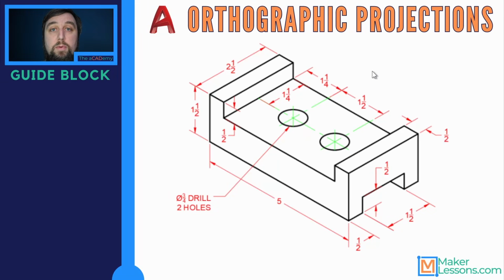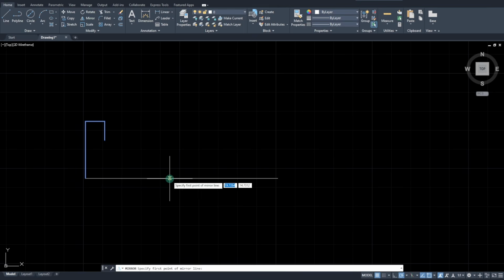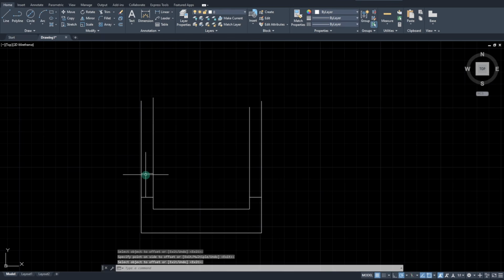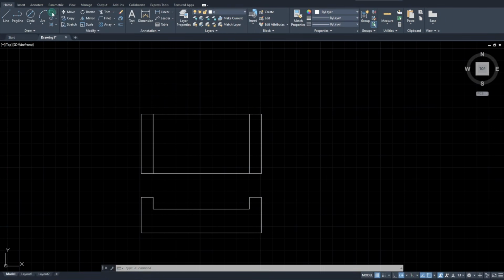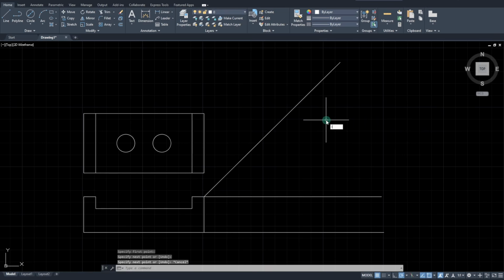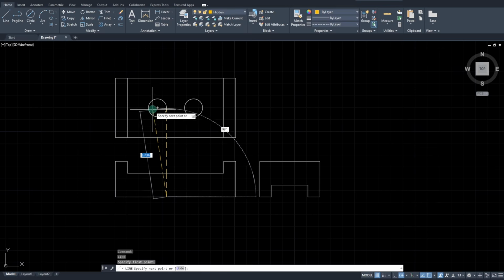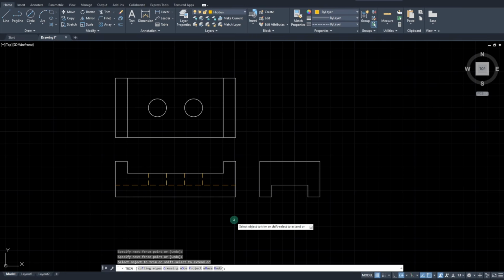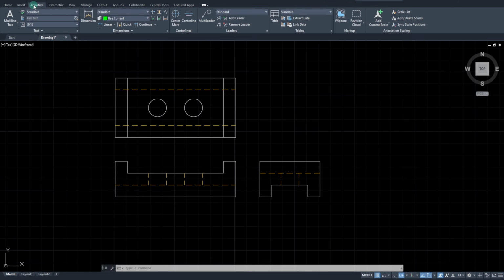Learn AutoCAD: Simple 3 View Orthographic Projection - The Guide Block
This is a simple tutorial on how to draw a 3 view orthographic projection drawing in AutoCAD from a given isometric drawing.

Link to purchase booklet of more example drawings dimensioned

- Music
- Provided by Lofi Girl